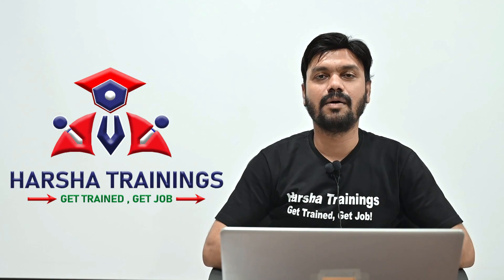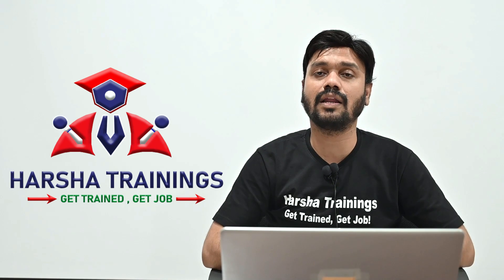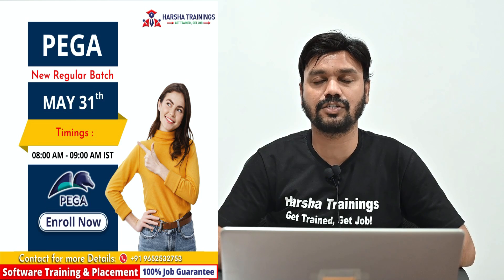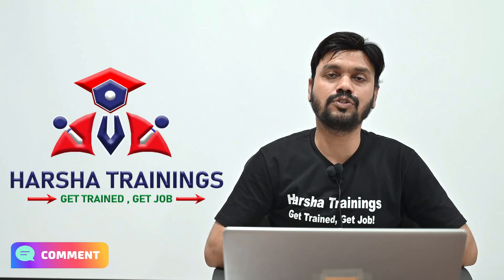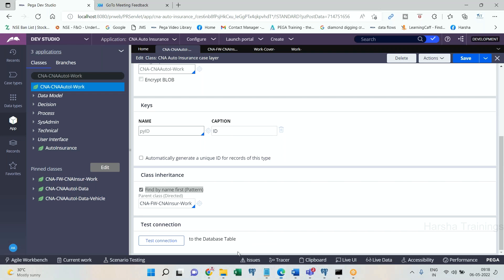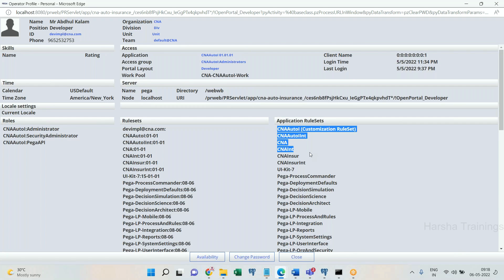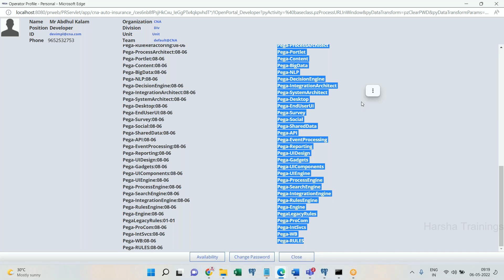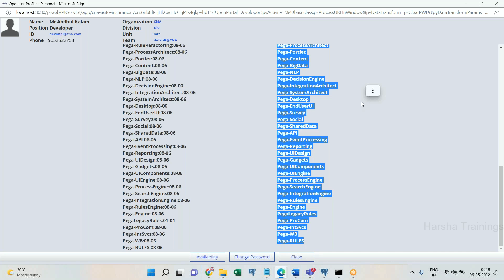Rule Resolution Part 03 - Rule Set Heirarchy || Harsha Trainings